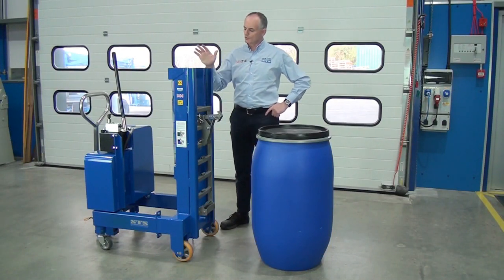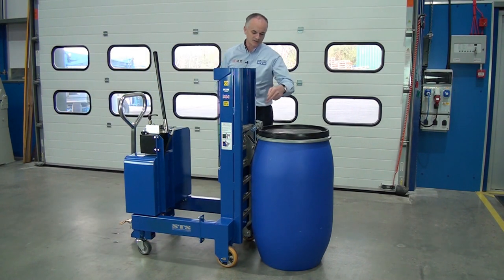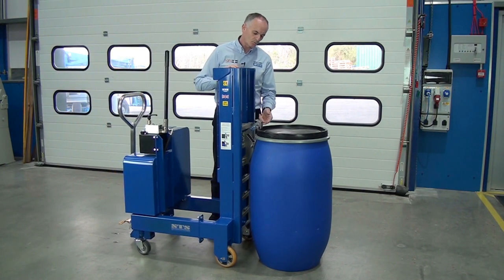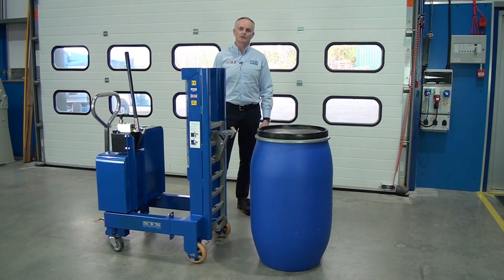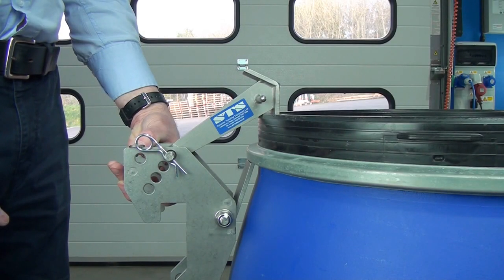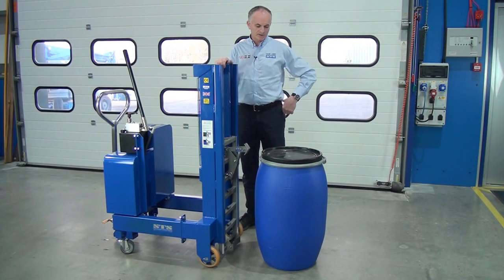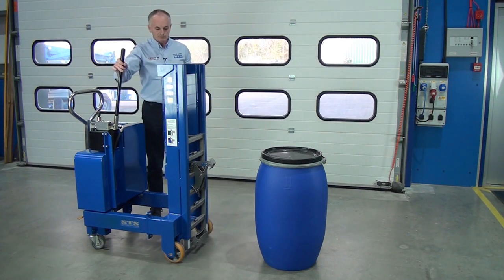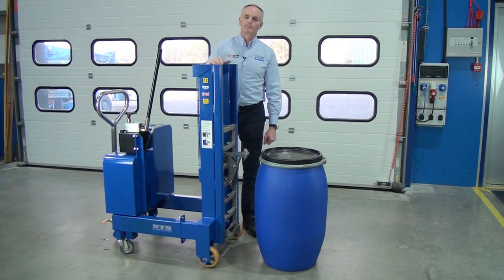STS - Mauser Style Drum, Catch Training Drum Handling Equipment (Model: DTP08)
This video shows how to operate the STS universal catch on Mauser style drums. The unit shown is the DTP08 Short Counterbalanced Drum Depalletiser; it is designed to lift drums off and on pallets. The unit complies with all UK manual handling regulations.